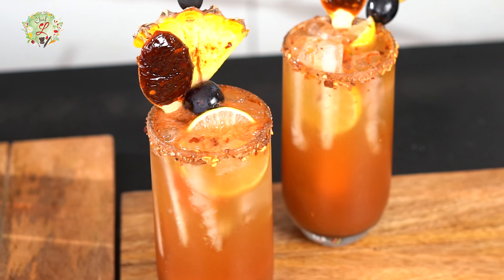How to Make Mexican Style Michelada | Michelada Drink | Chef Lata Tondon | Cocktail Drinks | Beer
Try this refreshing Michelada, a classic Mexican cocktail made with beer, tomato juice, lime juice, Worcestershire sauce, and hot sauce.

Classic Michelads🍹are quite a bit spicy🌶️. You can tone them down by using less hot sauce. Bring up the zest and heat factor with extra hot sauce, a hotter hot sauce, or swirl in some spicy chili powder.
In this video we'll Learn How to Make Mexican Style Michelada

Extra spicy for me, how do you like yours?